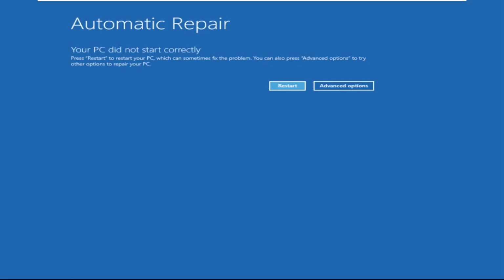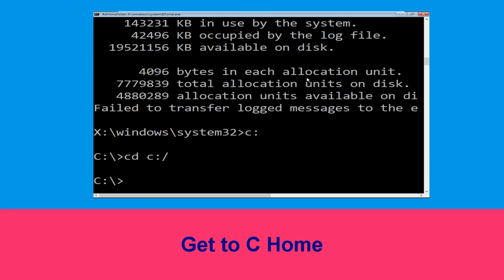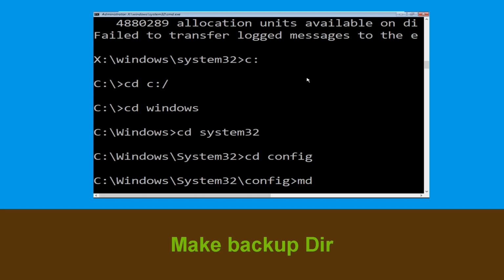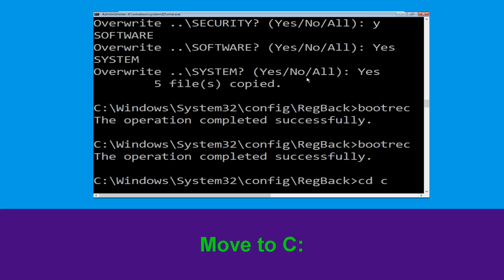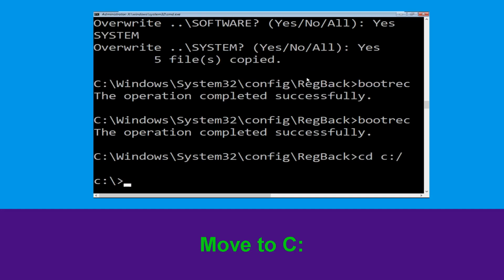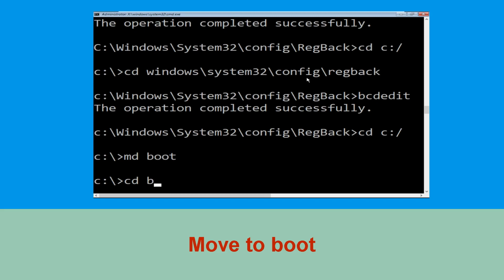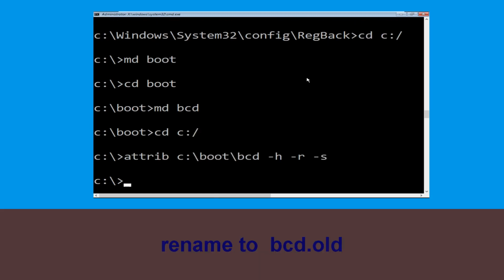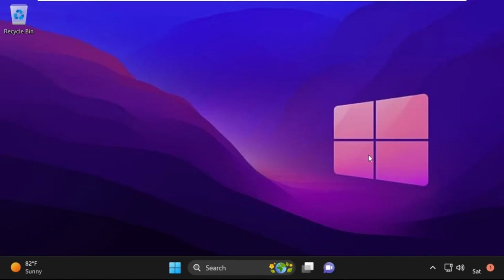0x000001DC DMA_COMMON_BUFFER_VECTOR_ERROR Blue Screen Error Fix Windows 10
0x000001DC DMA_COMMON_BUFFER_VECTOR_ERROR Blue Screen Error Fix Windows 10

• IRQL_NOT_LESS_OR_EQUAL Error
• BAD_POOL_CALLER Error
0x000001DC DMA_COMMON_BUFFER_VECTOR_ERROR Blue Screen Error Fix Windows 10